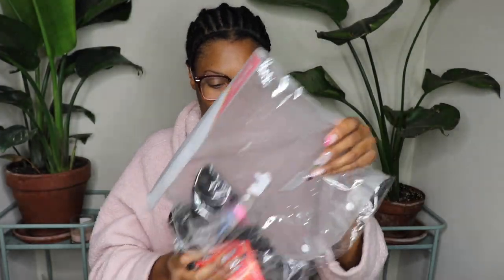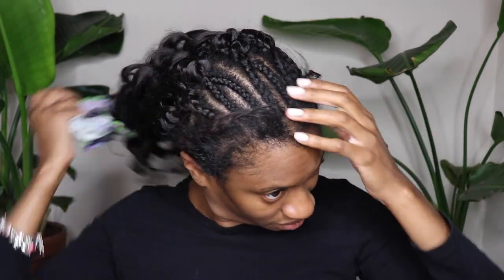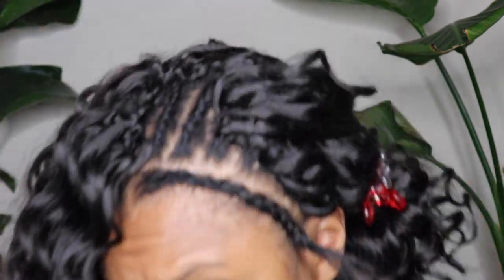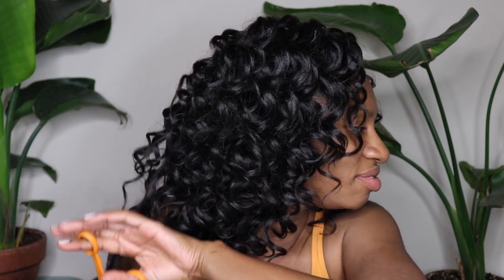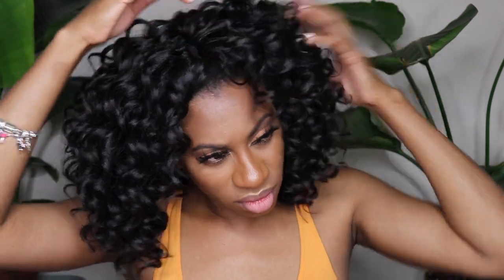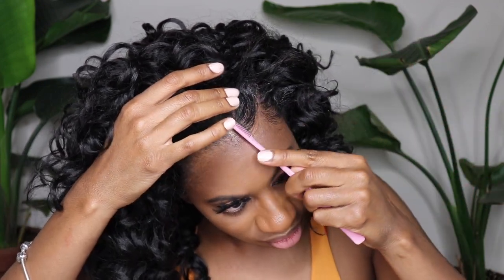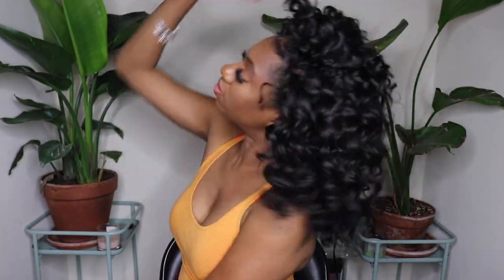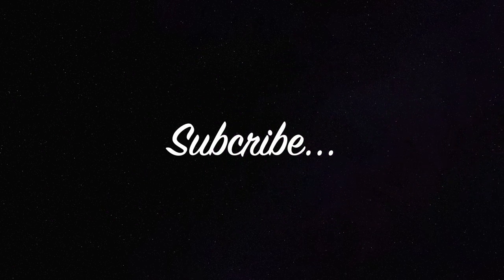$35 Lazy Girl Summertime Crochet & very Versatile install! Toyotress Ocean Wave 12"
Toyotress Ocean Wave Crochet Hair - 12" | #2 |  Pre-twisted Distressed Crochet Braids| Pre-looped. (Pack of 8)

JOIN GROUP TO ENJOY EXCLUSIVE BENEFITS AND BIG DISCOUNTS!! JOIN FOR FREE!  IT'S EASY!*

Is there any picture we can share on our IG account? And please tell us your PayPal so we can transfer the payment $300+paypal fee.

Thank you and looking forward to hearing from you!

Best regards,
Lucy

SUPPORT BLACK BUSINESS!!!